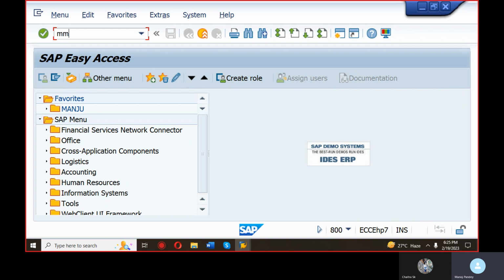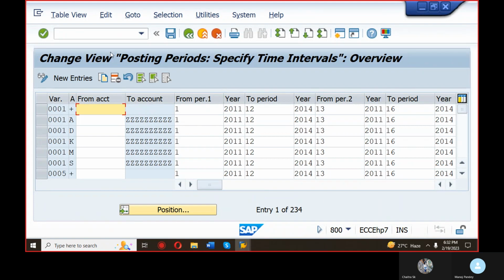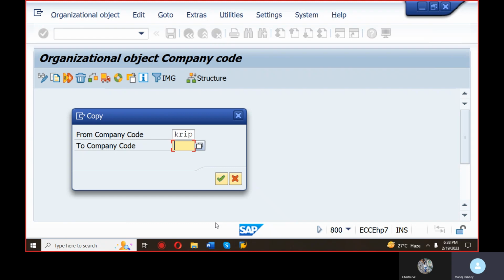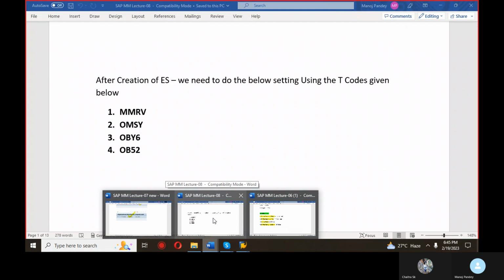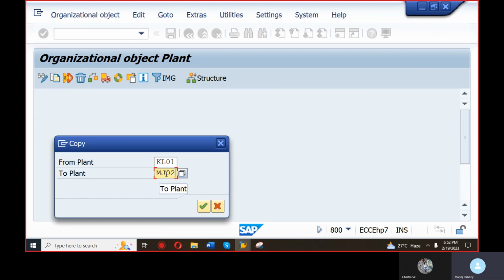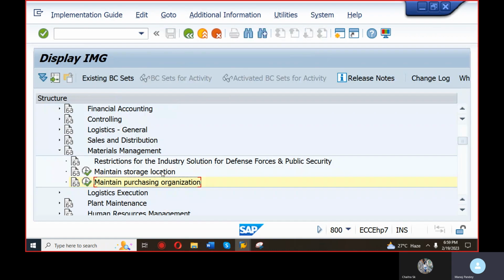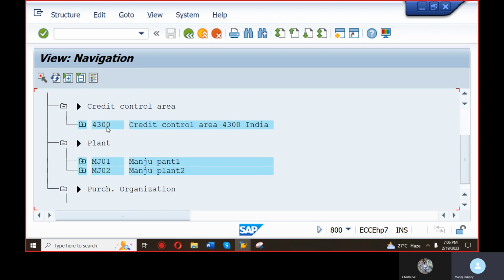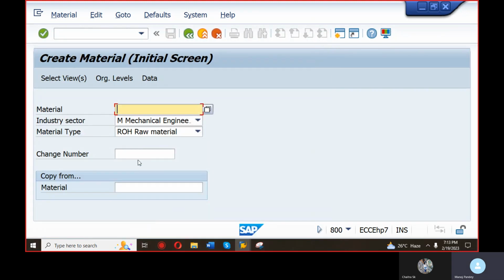SAP MM Doubts Session On Enterprise Structure | Definition & Assignment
If you want to practice on Dedicated server connect on WhatsApp-
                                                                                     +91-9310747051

In this video, we have discussed about Creation of ES.

What are different types of project in SAP   explained in hindi
हिंदी में  SAP को समझिए